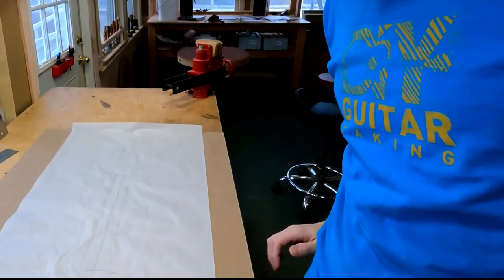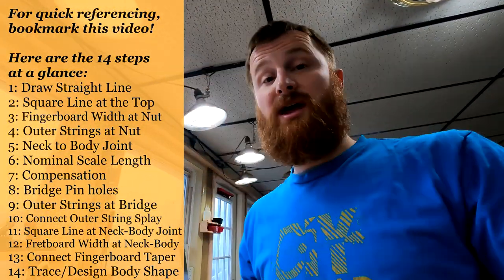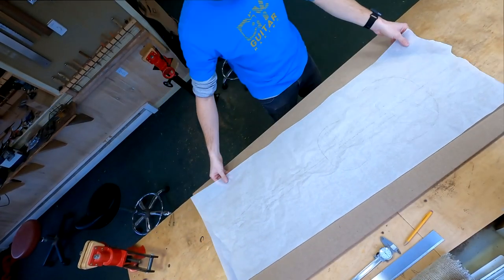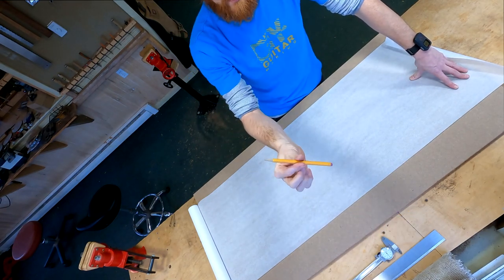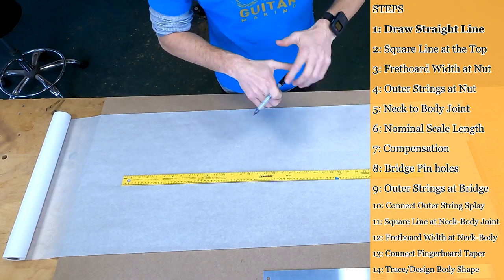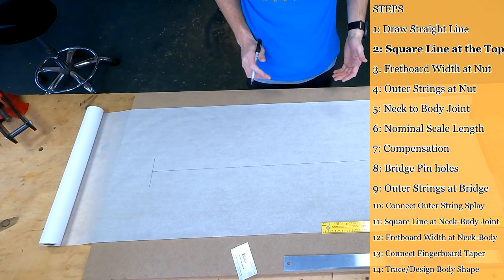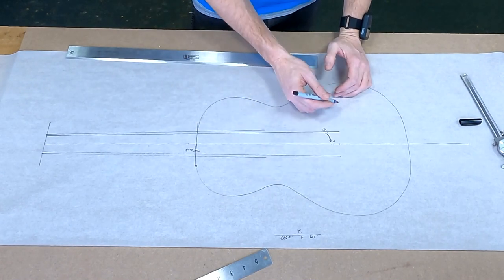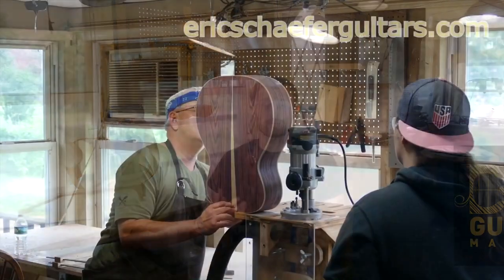Beginners Guide | Laying Out an Acoustic Guitar Design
In this episode of DIY Guitar Making, I draw up plans for a new acoustic guitar model and provide a quick and easy step-by-step guide to laying out such things as your scale length, string compensation, nut width, saddle spacing etc...

For quick referencing,
bookmark this video!

Here are the 14 steps
at a glance:
1: Draw Straight Line
2: Square Line at the Top
3: Fingerboard Width at Nut
4: Outer Strings at Nut
5: Neck to Body Joint
6: Nominal Scale Length
7: Compensation
8: Bridge Pin holes
9: Outer Strings at Bridge
10: Connect Outer String Splay
11: Square Line at Neck-Body Joint
12: Fretboard Width at Neck-Body
13: Connect Fingerboard Taper
14: Trace/Design Body Shape